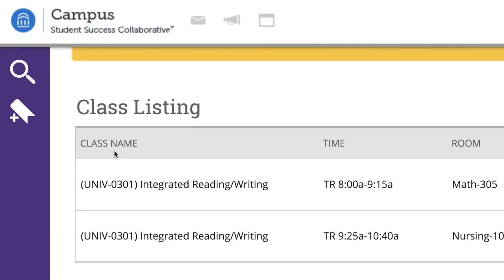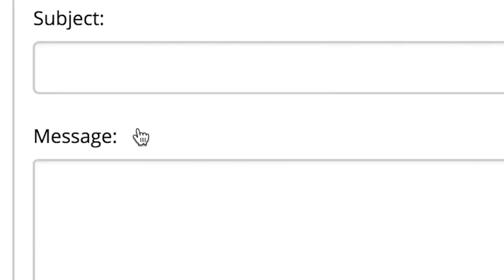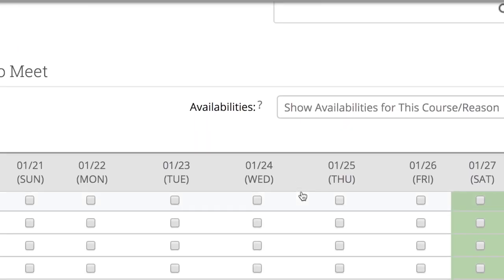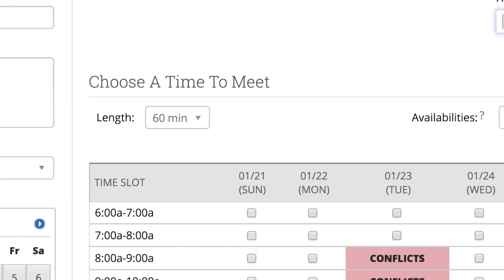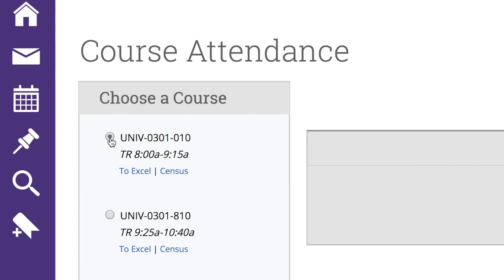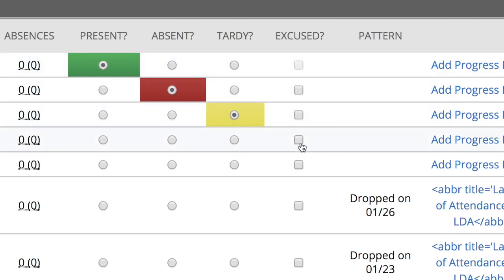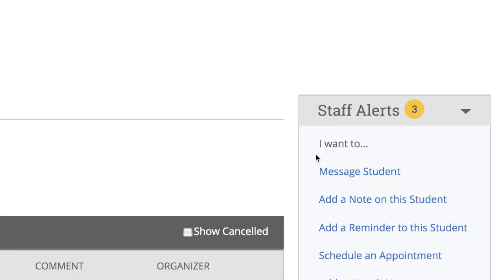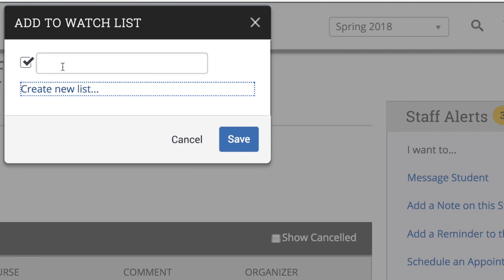Enhanced Faculty Features on the Student Success Collaborative System (EAB Navigate)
If your campus utilizes the Education Advisory Board's Navigate platform (formerly the Student Success Collaborative), you are extremely lucky. This platform enables faculty, staff, and students to engage electronically with one another. From a Communication Professor's perspective, it is important for me to emphasize that the Student Success Collaborative (Navigate) is one of the most easy student success technology platforms to navigate (no pun intended) for faculty and staff.

The Student Success Collaborative (Navigate) is an innovative student success technology platform that can enable campuses to provide outreach to students and faculty, measure this outreach, and to make evidence-based decisions about the emerging data. For campuses who want to connect with their students and benchmark the results, the Education Advisory Board's Navigate platform is one of the best technologies for your campus.

I am eager to discover the newly updated features of the Starfish platform again and I welcome the opportunity to discover this with another campus who wants to invite me as a student success technology consultant.

Student success has been why research field for the past 15 years and I am excited about the new technology innovations that are occurring in the higher education field.

Sincerely,

Dr. Jennifer T. Edwards
Higher Education Speaker and Researcher

My Research Interests: Customer Service and Social Media, Higher Education Retention, and Millennials at Work
If You Love Periscope as Much as I Do...Follow Me There!